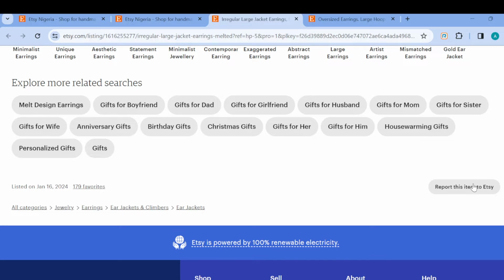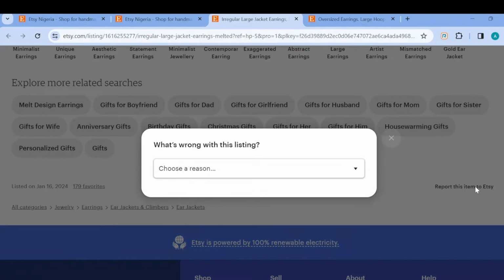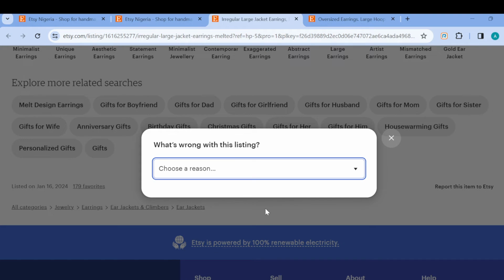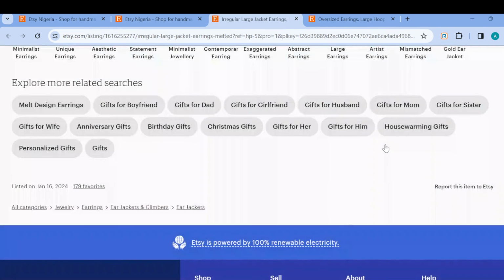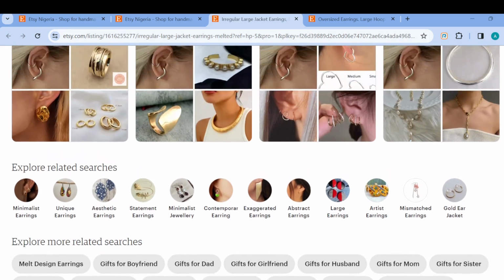How To Report a Seller On Etsy (Quick Tutorial)​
Today we talk about How To Report a Seller On Etsy, so stay until the end of the video to see the full explanation.